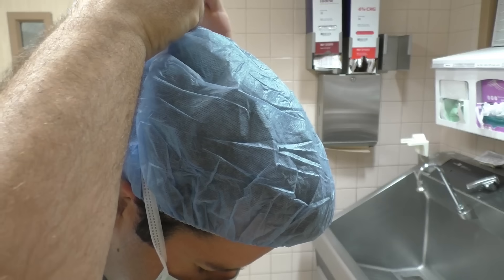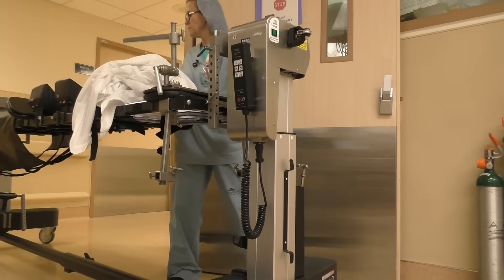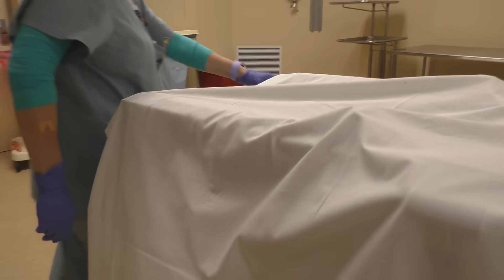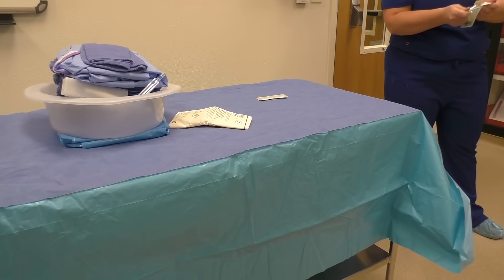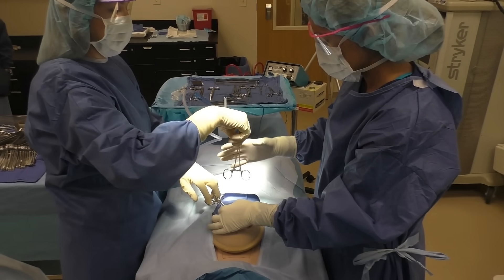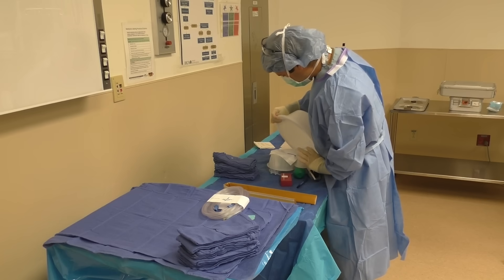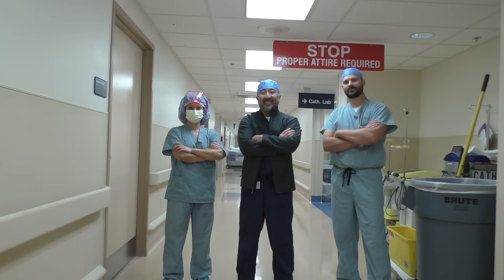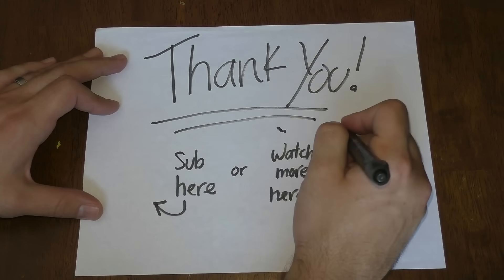What is a SURGICAL TECHNOLOGIST?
- Stephanie Lake
     - Haden Frame